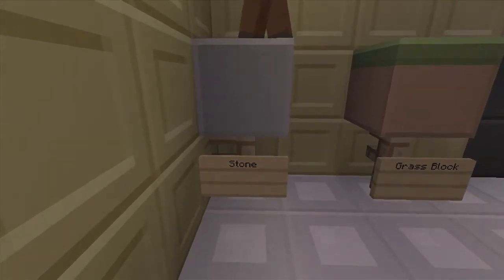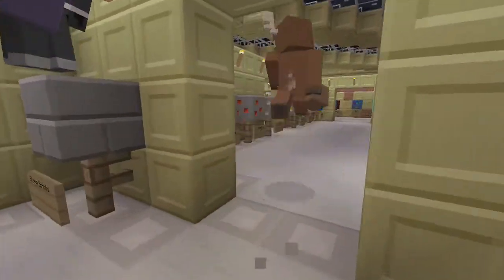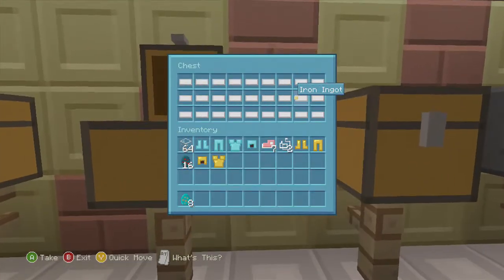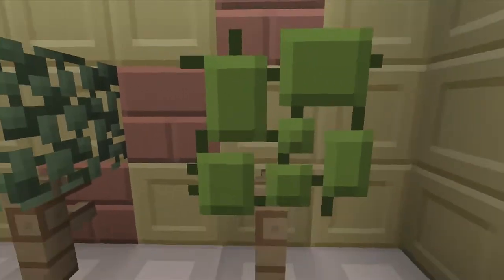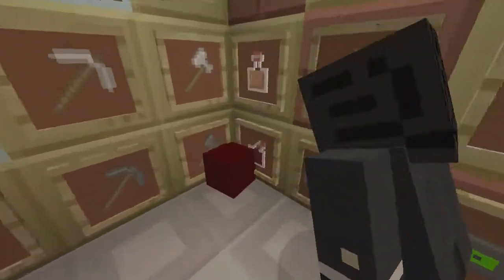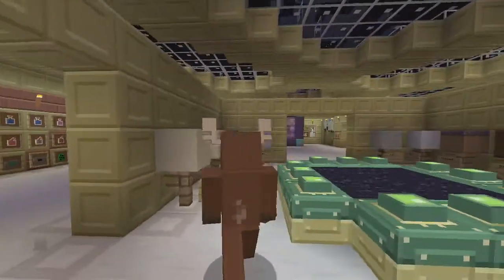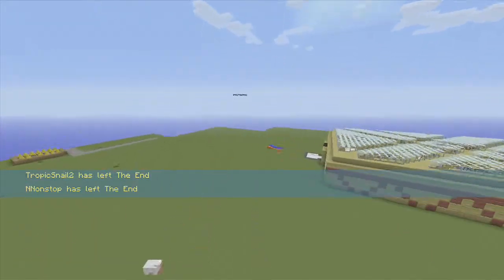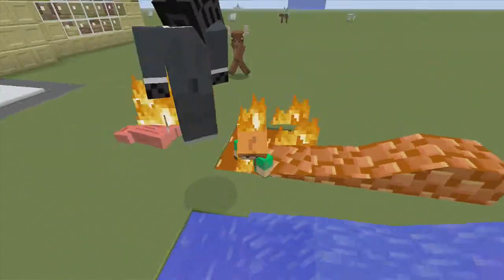Minecraft Xbox360 Plastic Texturepack Review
Dont forget to like and comment also left out the tu-13 info so and my friends are making a Survival series on Plastic Texturepack so made sure to check it out this Saturday